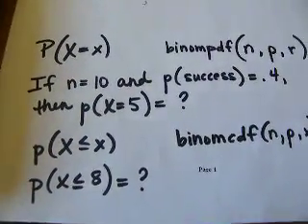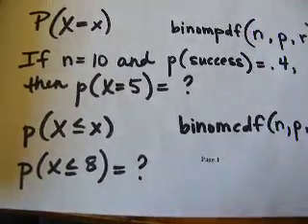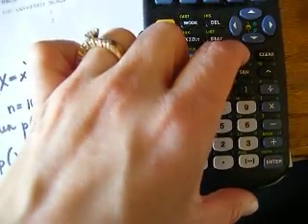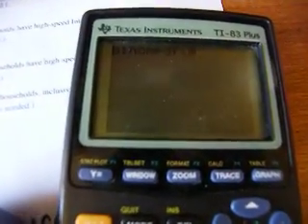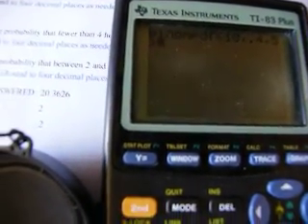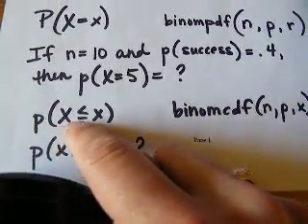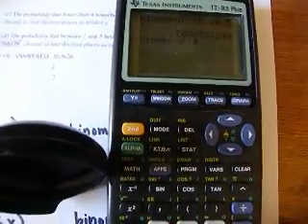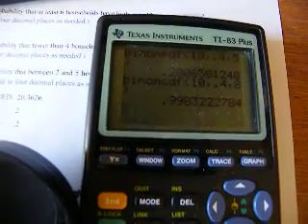how to use calculator to calculate binomial probabilities